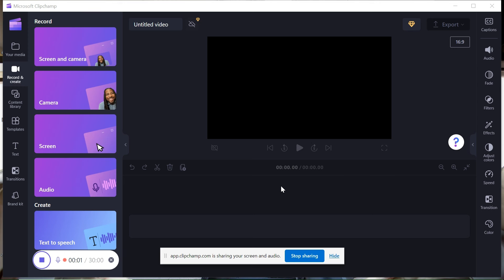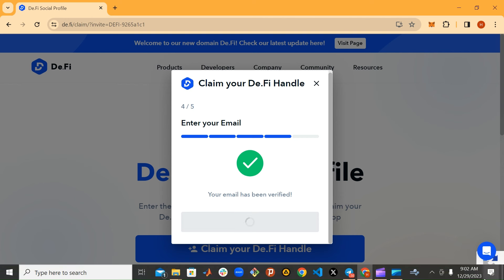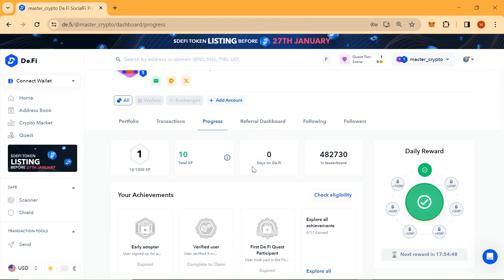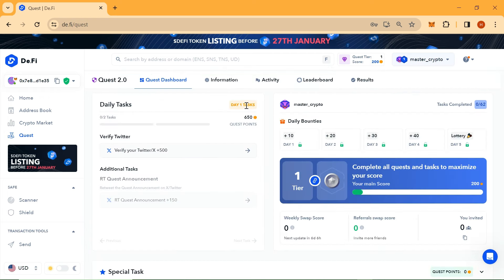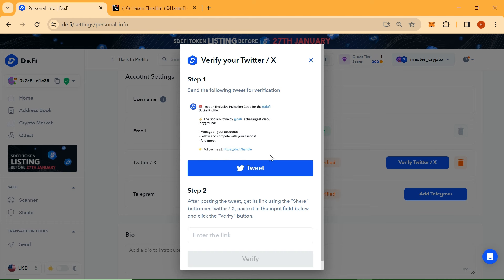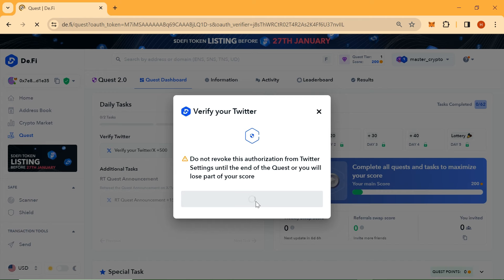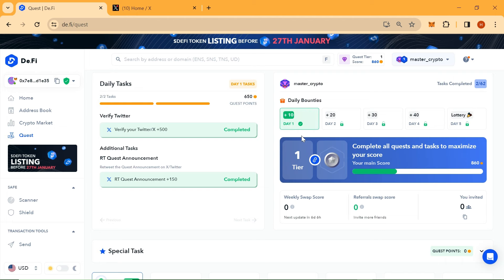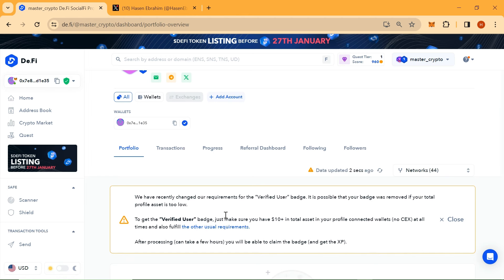De.fi how to participate in the Quest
links to join the Quest

join telegram for an update